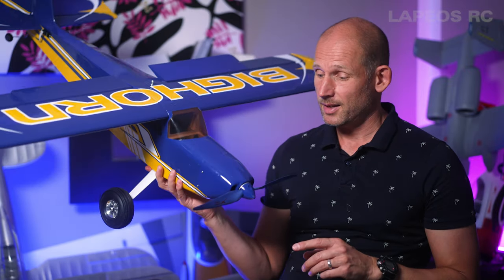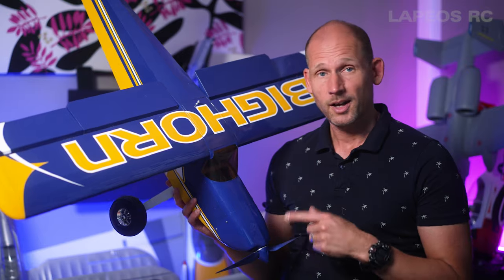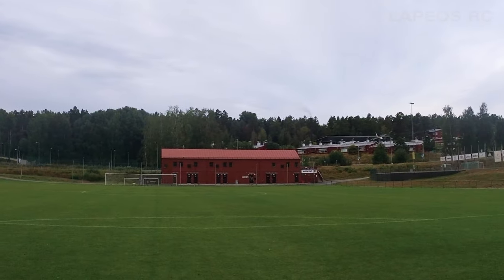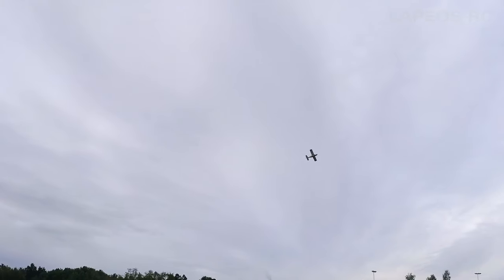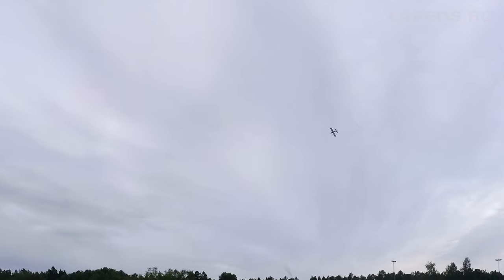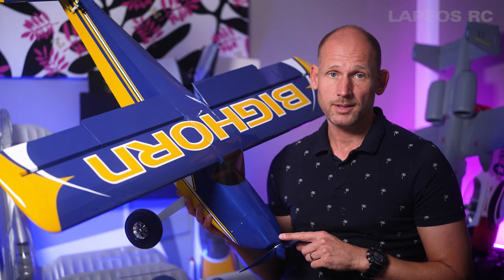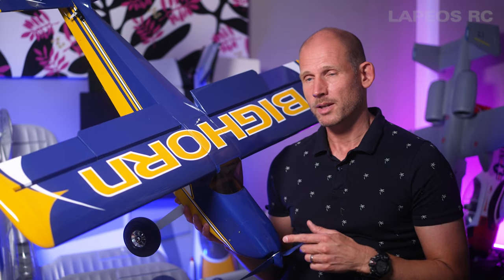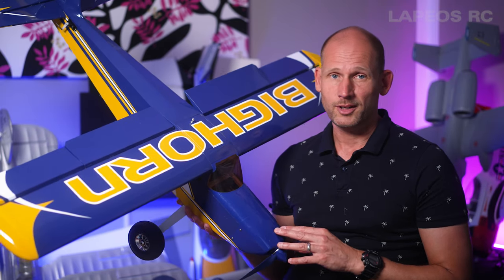OMP BigHorn 49 inch great woody!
I never though I would enjoy a balsa and plywood RC plane as much as I do with this BigHorn from OMP.

I fly mine either with a 3s 2200mAh battery using a Spektrum NX10.

Technical data
Wing-span (mm): 1250
Empty weight approx. (g): 1410
Length (mm): 1040
Battery: 3 / 11.1V 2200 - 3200mAh